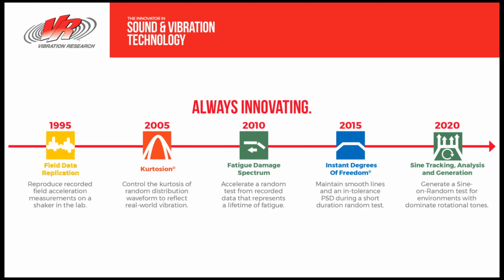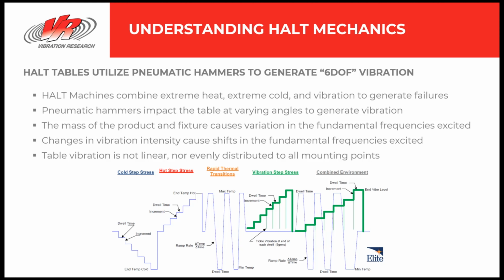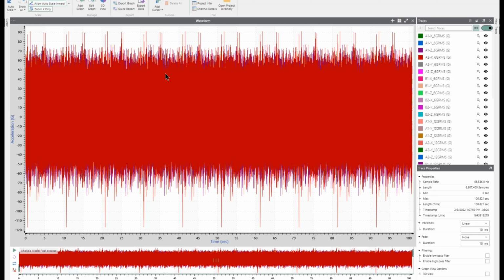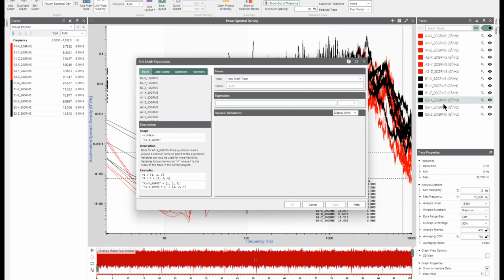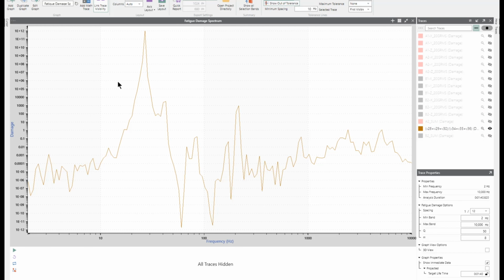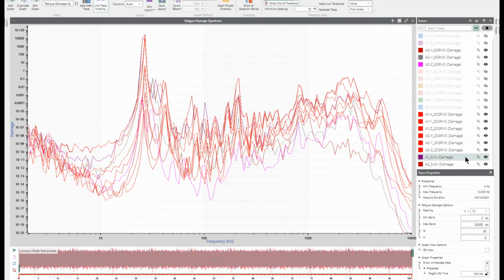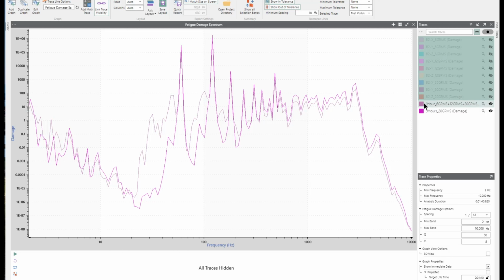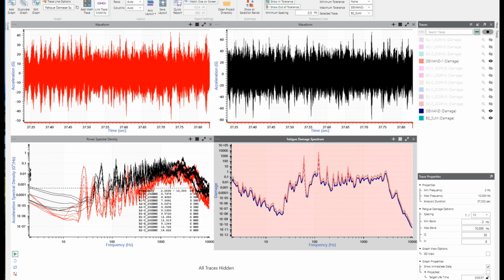Live FDS & HALT HASS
Using FDS for HALT/HASS testing and validation.